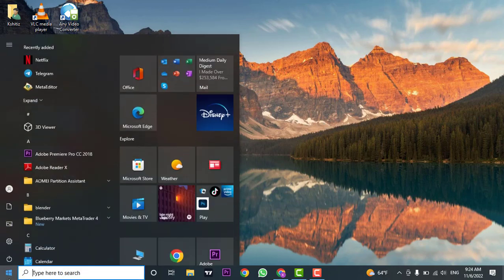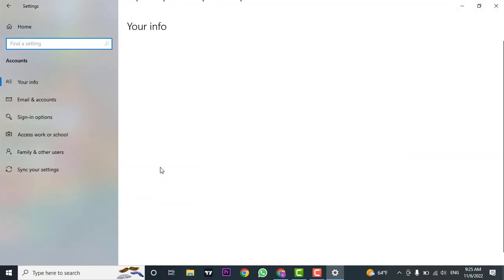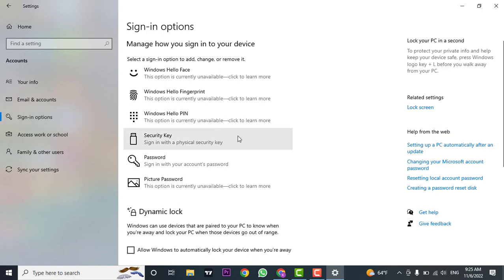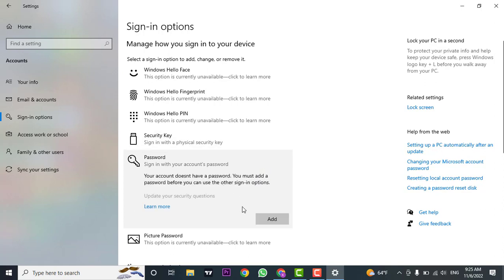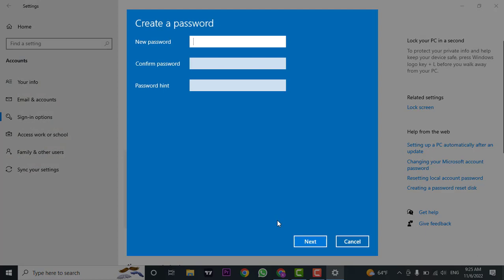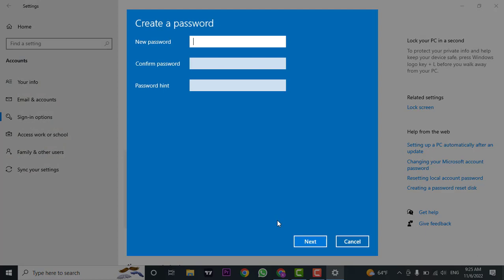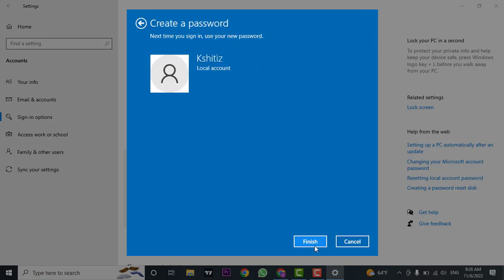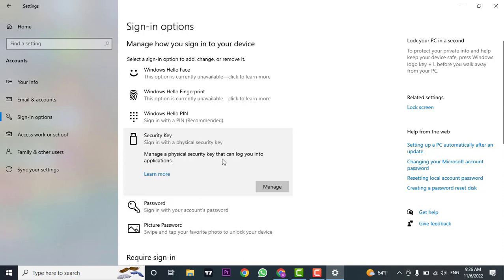How to SET Password ON Computer Desktop OR Laptop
The process of setting up a password on your laptop is relatively straightforward. You will need to open your computer’s Settings menu and click on the Security option. From there, you can create a new password by entering the desired characters into the boxes provided. Once you have done so, be sure to save your changes and exit out of the menu. Do you know how to set password in laptop. Do you know to set password in your computer. If not no worries, we will learn how to set password on windows 10.